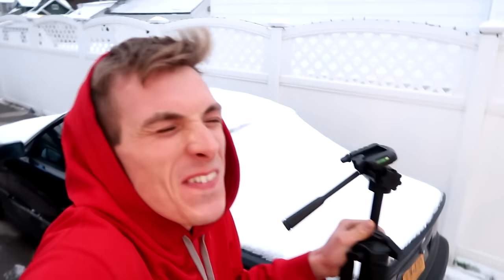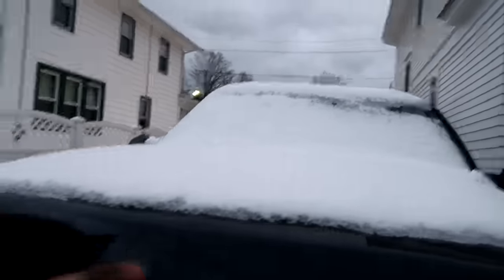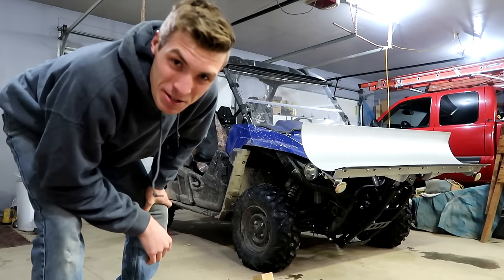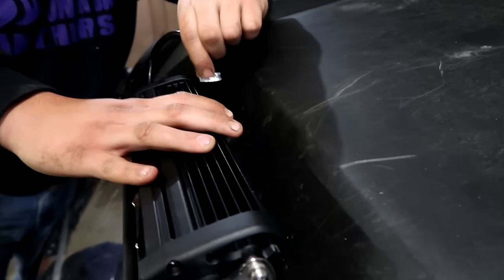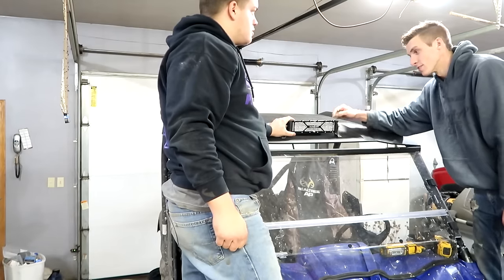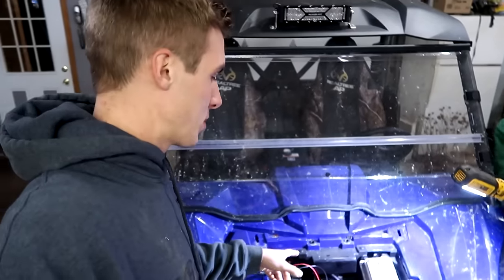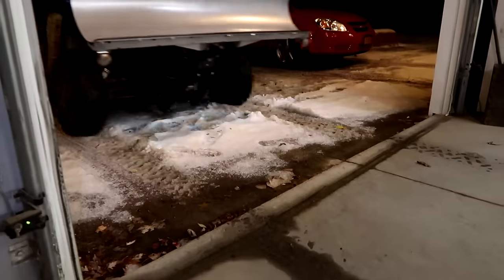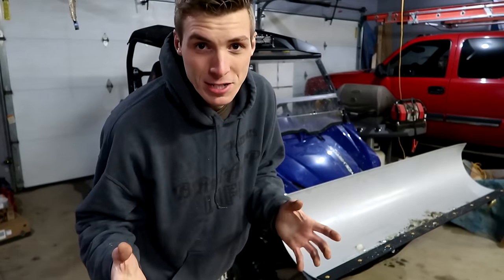NEW TOY NEW MOD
Aubxbeam Light Bar
New videos everyday!
FAN MAIL:
3DMachines